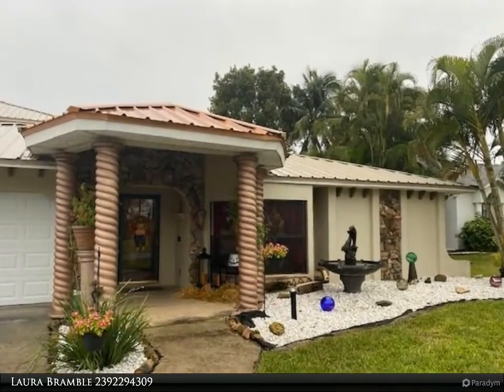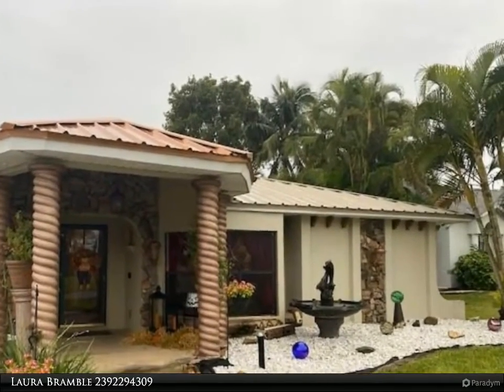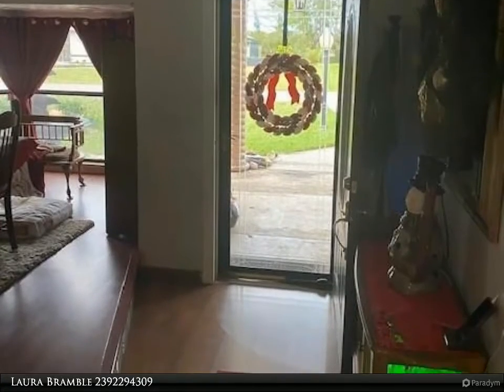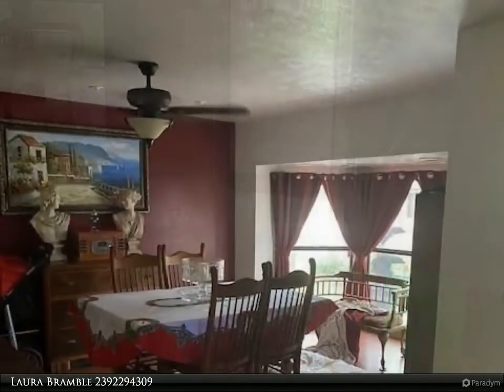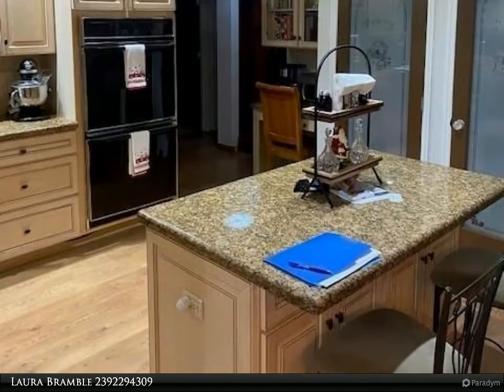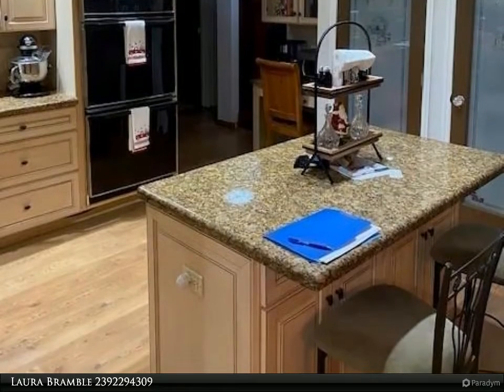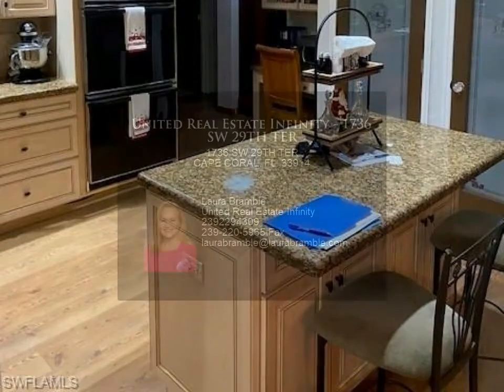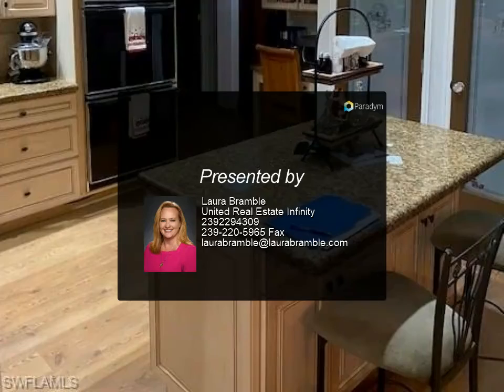United Real Estate Infinity - 1736 SW 29TH TER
This home is Amazing. This 3 bedroom, 2.5 bath is a must see to believe. The Large kitchen features a double pantry, a double oven and cooktop powered by natural gas. The dry bar off the kitchen is perfect for entertaining guests, while you open up the French doors to allow access to the huge screened patio, that features vinyl plank flooring, a brand new 1/2 bath and a true Italian pizza oven!!! The Main bedroom and bath are an actual suite, with the bedroom being upstairs. The main suite features a fire place and French doors that open onto the screened patio. The family room also has French doors that open onto the screened patio. There is custom lighting all through the home. The roof was replaced with metal roofing in 2019 and the home features two AC units to keep you nice an cool. The home also features cameras and security throughout the home, as well as a privacy fence encompassing the back yard. This home is ready for you! Schedule your private showing today!!

2 full bath, 1 half bath

Laura Bramble
United Real Estate Infinity